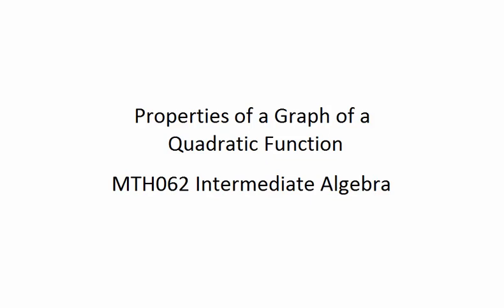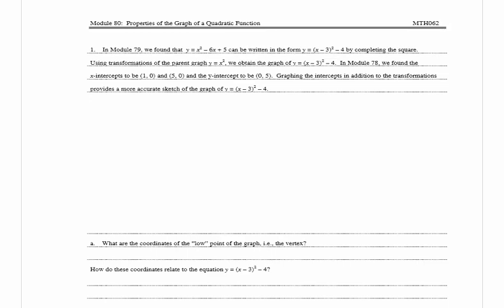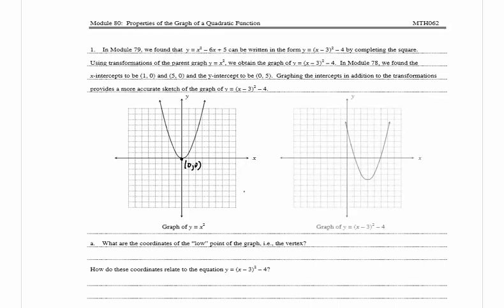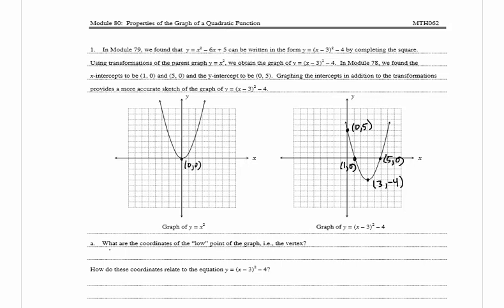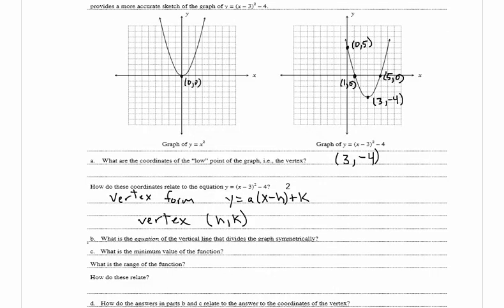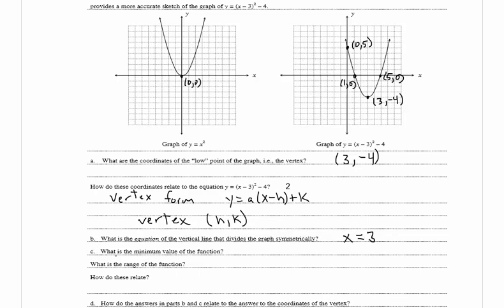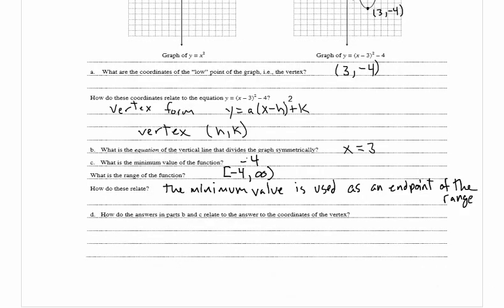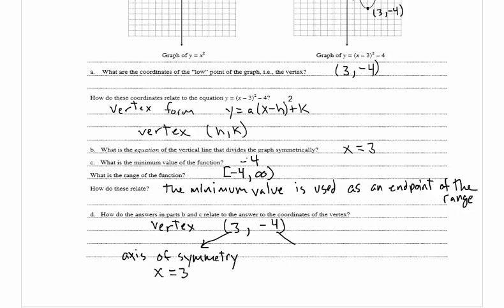properties of the graph of a quadratic function module 80 mth 062